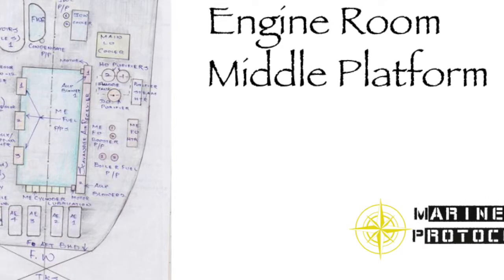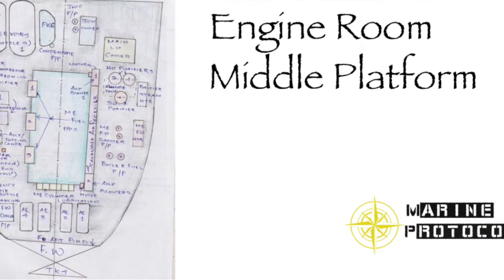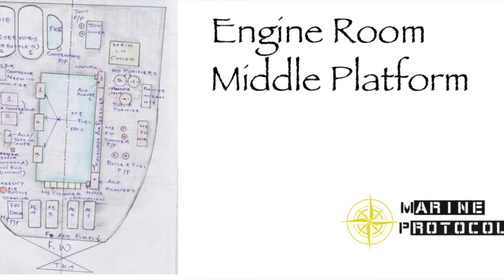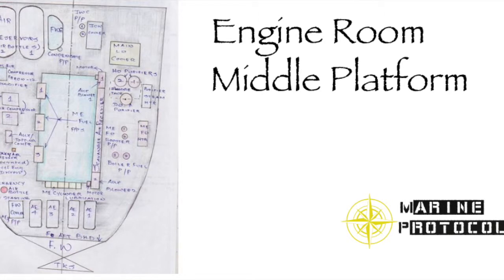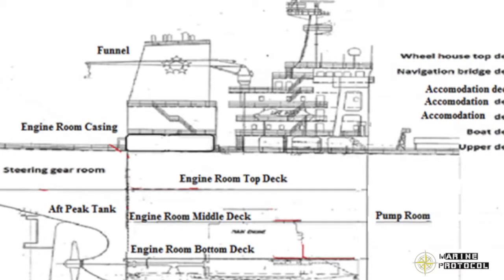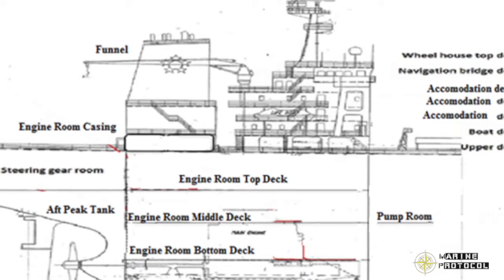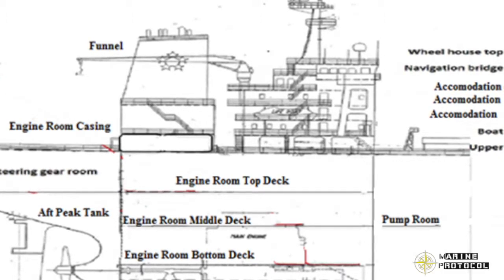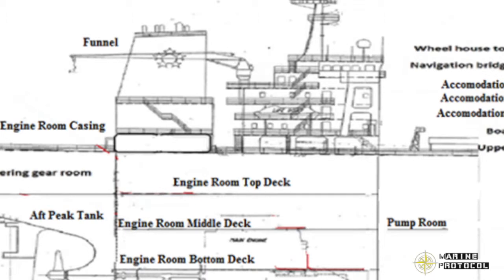Marine Protocol - Ship Engine Room Middle Platform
We learnt about the engine room design and layout of the bottom most platform and saw the various machineries and equipment that can be found over there. Now we will precede a step further (rather upward) and jump over to the next platform or the middle tier of the engine room and find out what all can you expect to see over there.